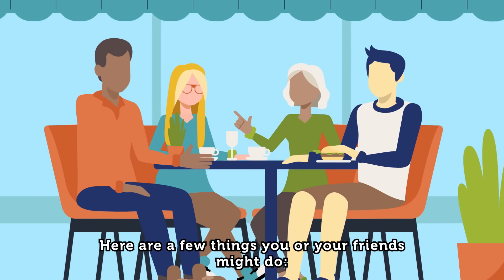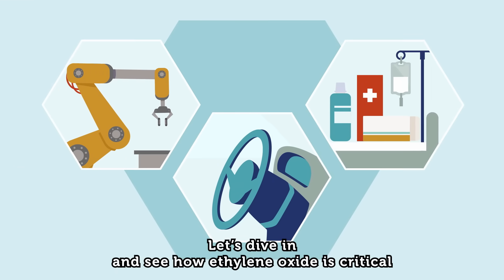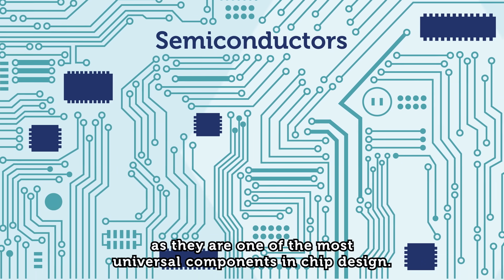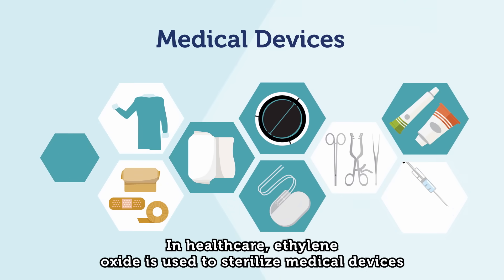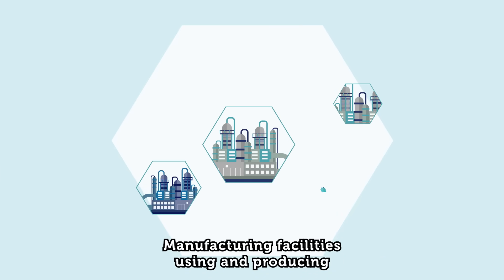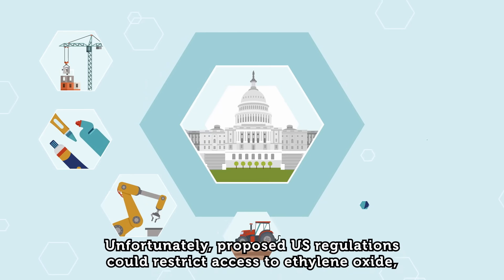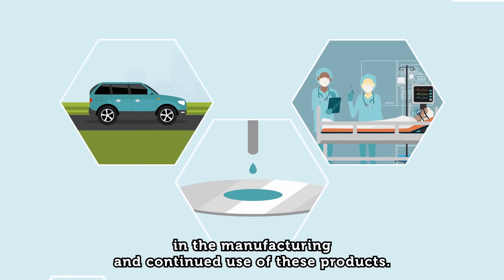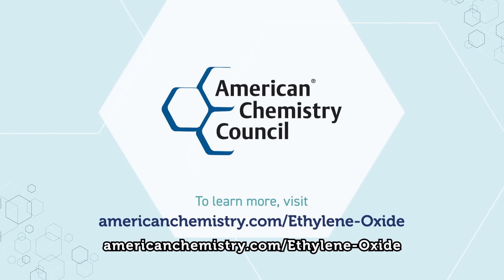The Benefits of Ethylene Oxide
Ethylene oxide is critical to the building & construction, automotive, healthcare, and semiconductor industries. Watch our new video to learn more about BenefitsofEthyleneOxide.